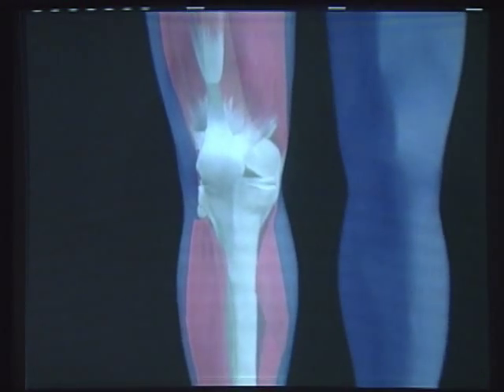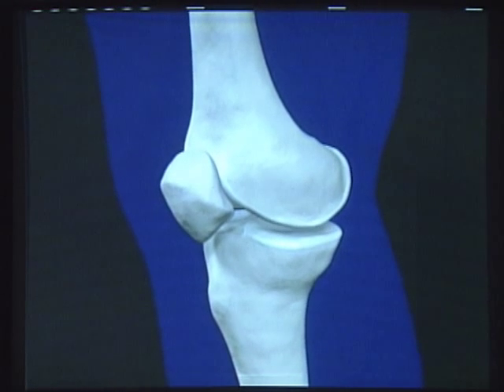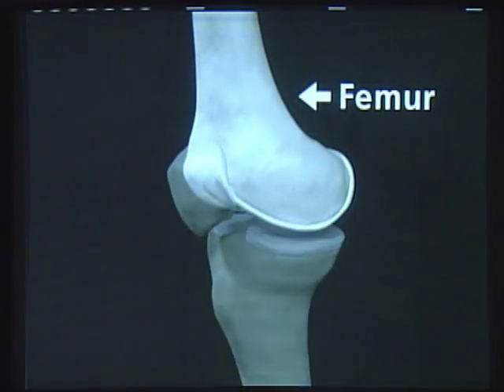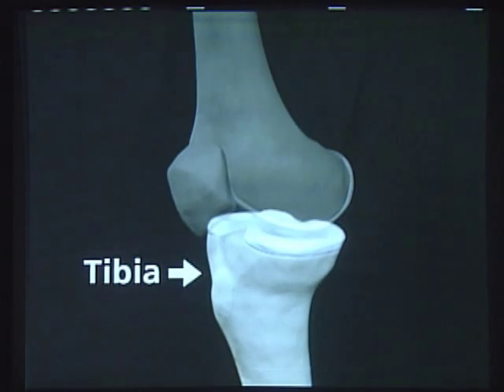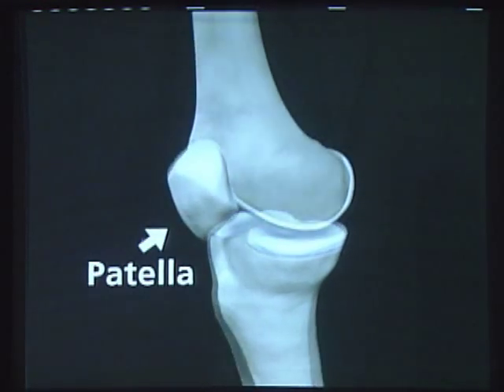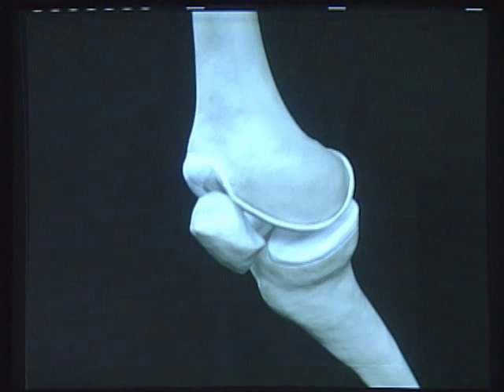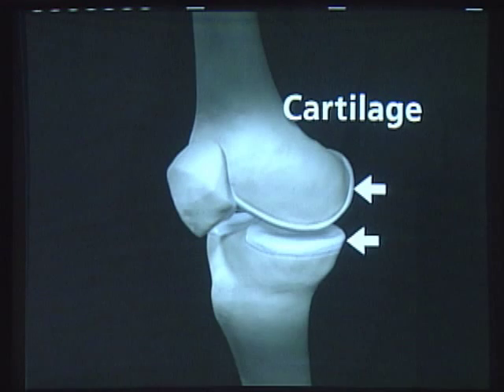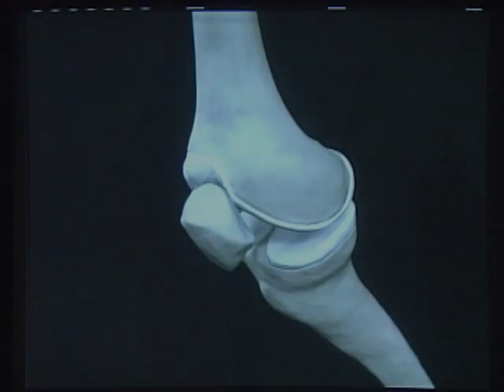Treatment Choices for Knee Osteoarthritis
Health Dialog & Foundation for informed Medical Decision Making

Vanessa Yip, Producer